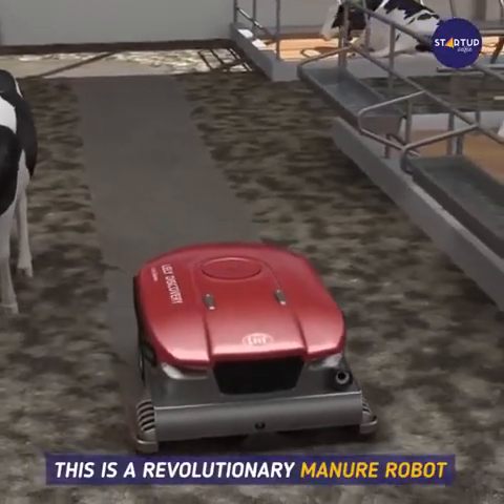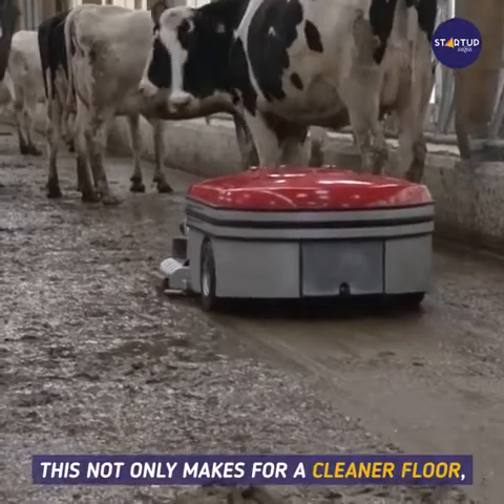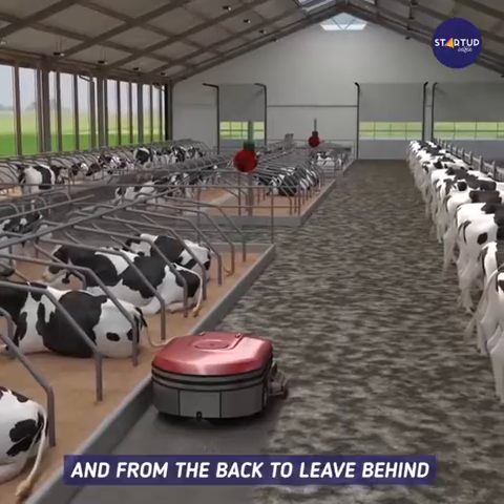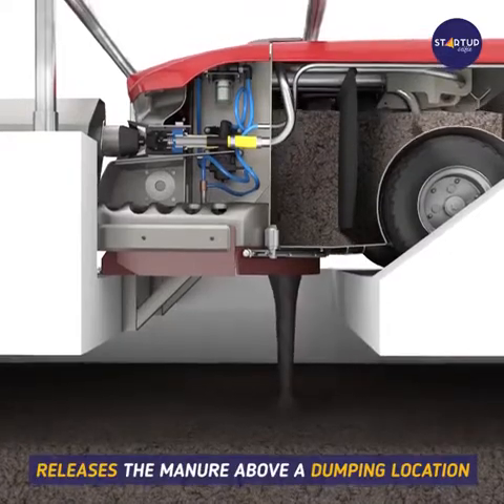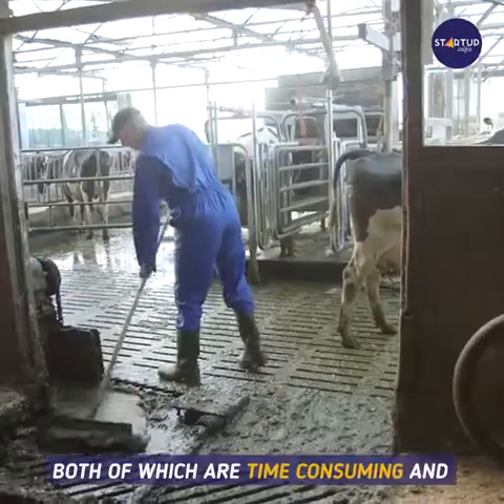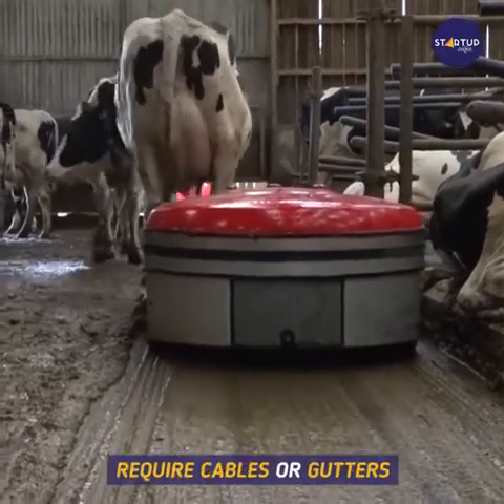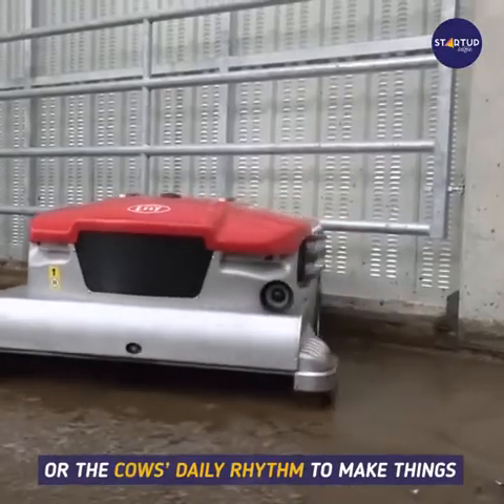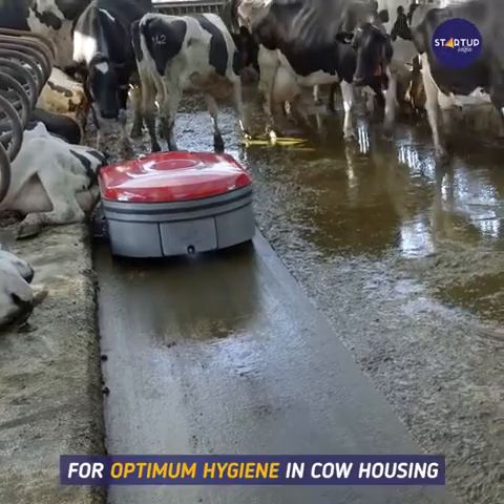This robot vacuums up manure from barn floors in minutes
LIKE 👍, SHARE 🤗  this VIDEO and don't forget to